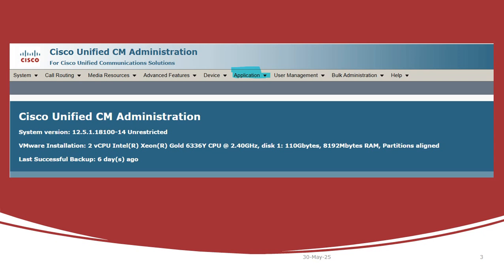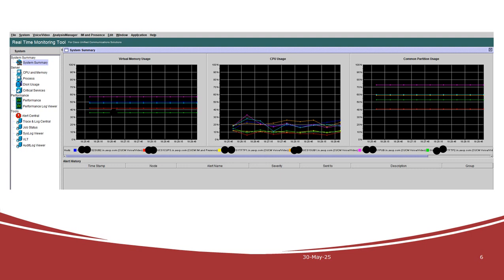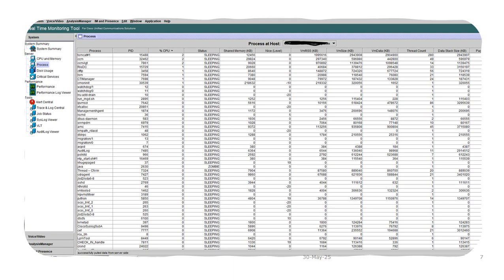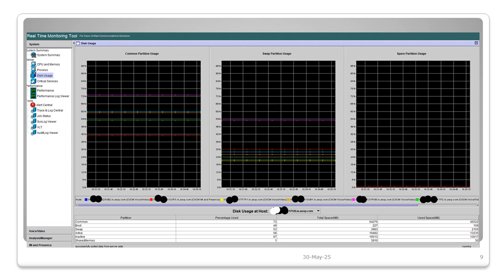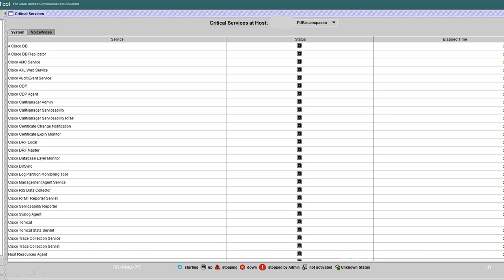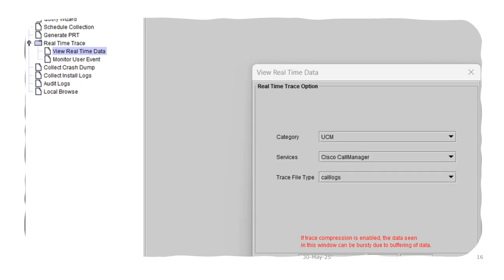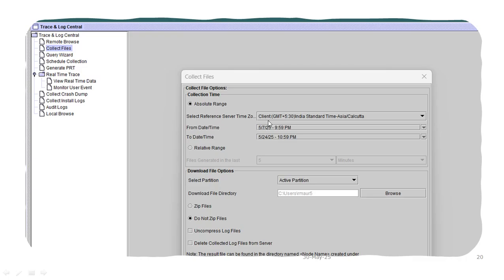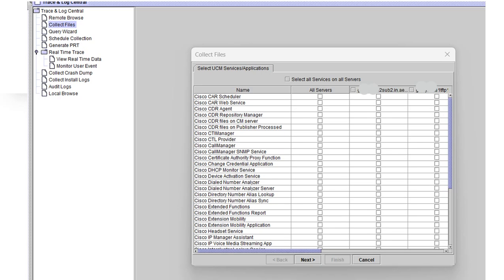CUCM-Real Time Monitoring Tool -RTMT CUCM version 12.5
Welcome to this in-depth session on Cisco’s Real-Time Monitoring Tool (RTMT) – an essential utility for monitoring and troubleshooting Cisco Unified Communications Manager (CUCM) and related systems.

In this video, we walk you through the core features of RTMT :
show how to set it up, and explore real-time monitoring of system performance, call activity, and alerts. Whether you're a voice engineer, IT admin, or CCNA/CCNP Collaboration student, this session will help you understand how RTMT fits into a Cisco voice infrastructure.